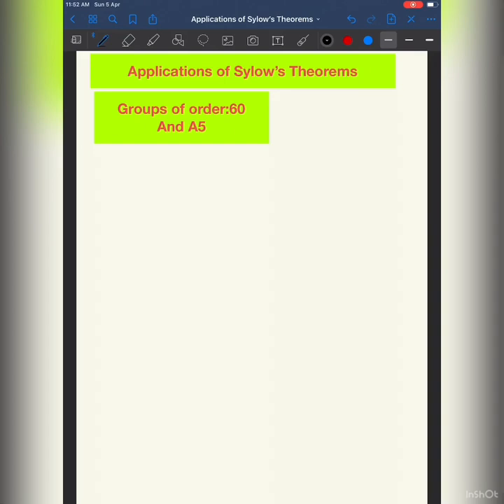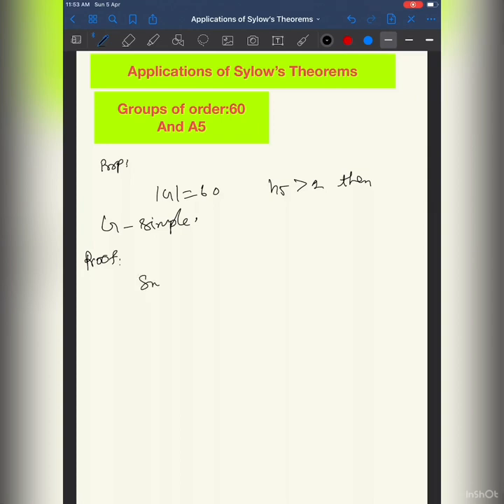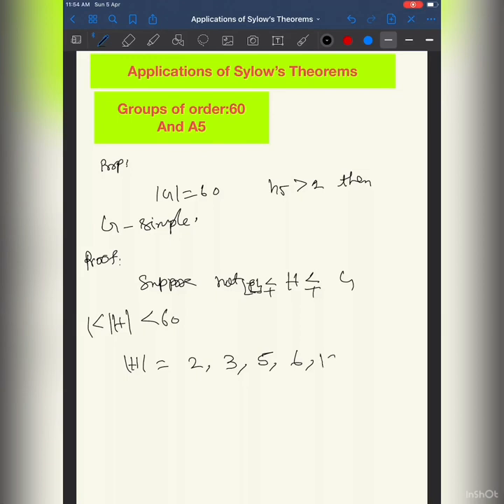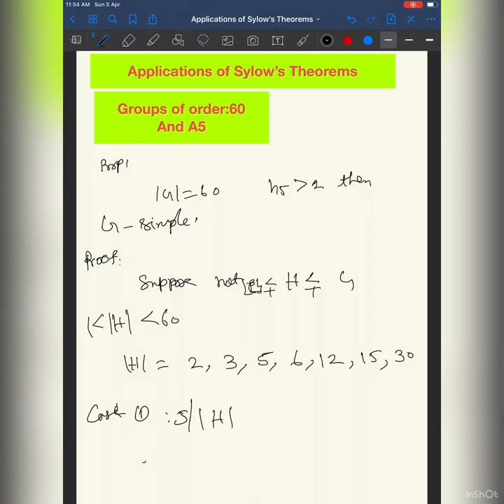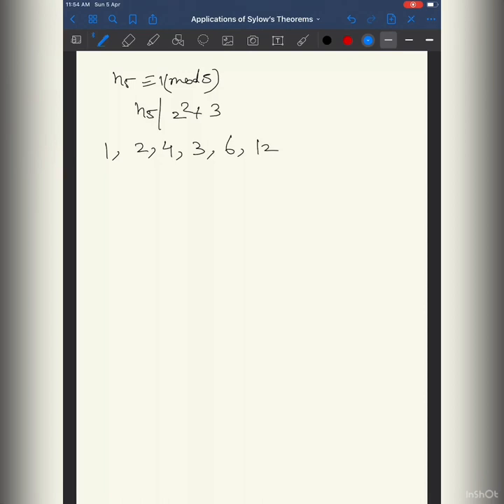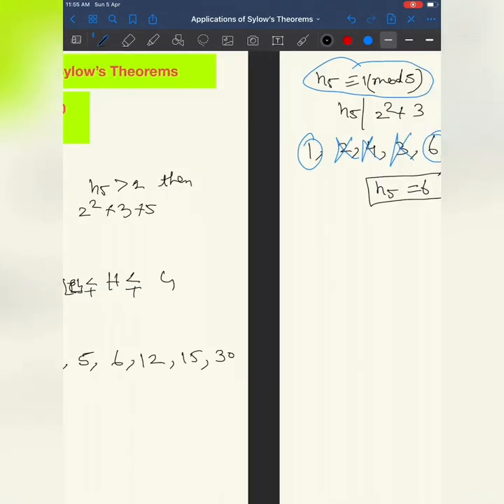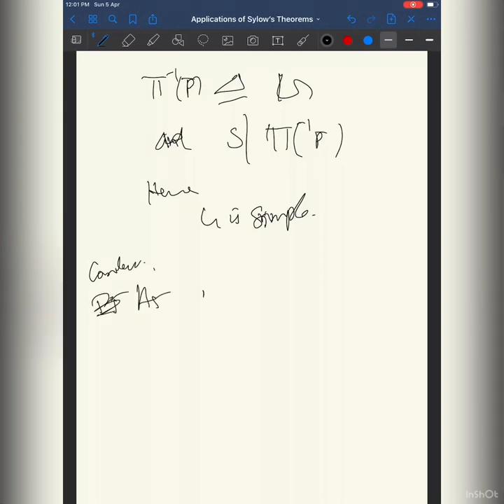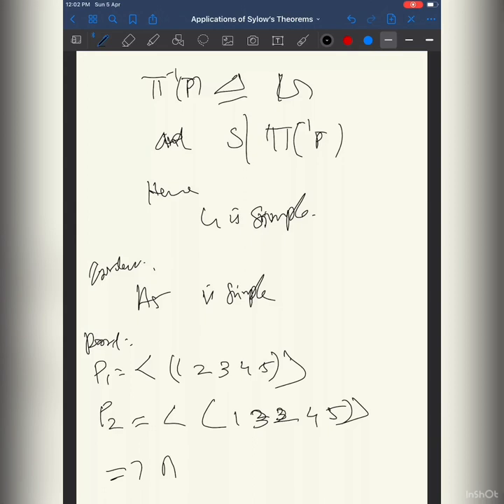Applications of Sylow’s Theorem: Simple group of order 60 and A5 (English version )